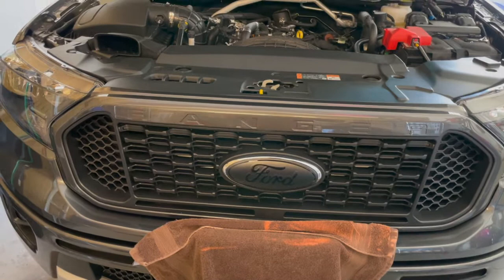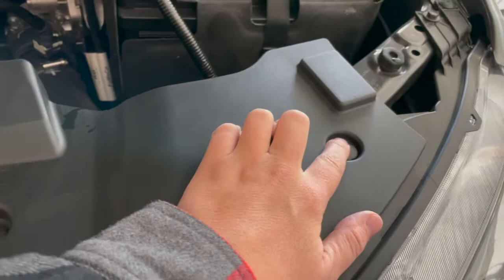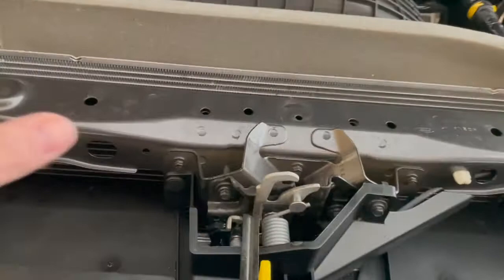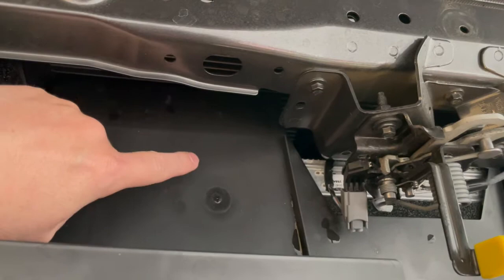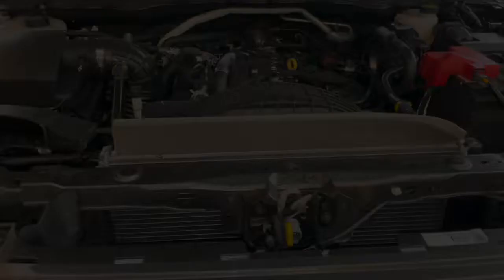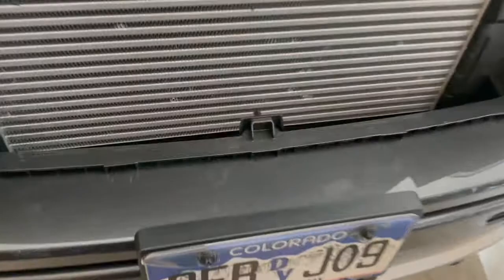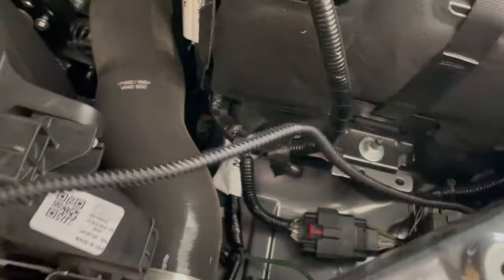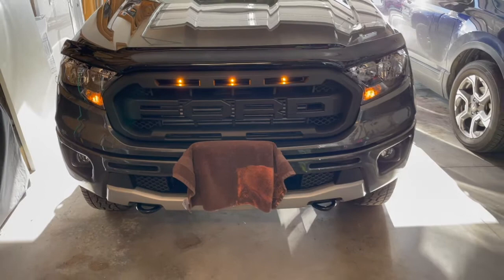2020 Ranger Raptor Grille Install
Today I install the Ranger Raptor Grille I got from Stage5motorsports. I also included the three amber lights into the grille. It wasn't too bad of an install either. Let me know what you think!